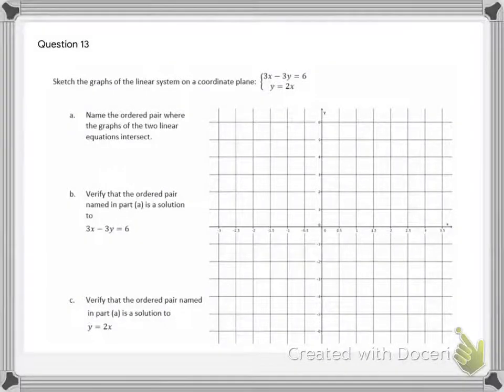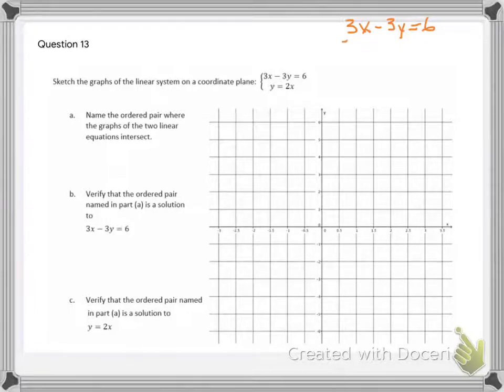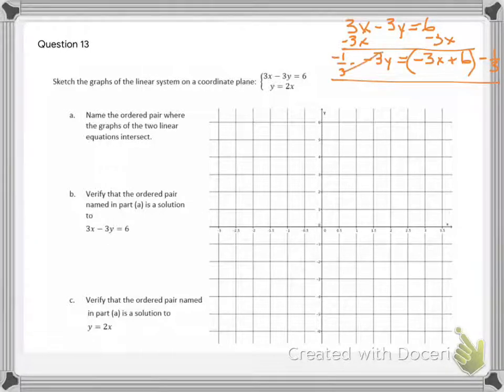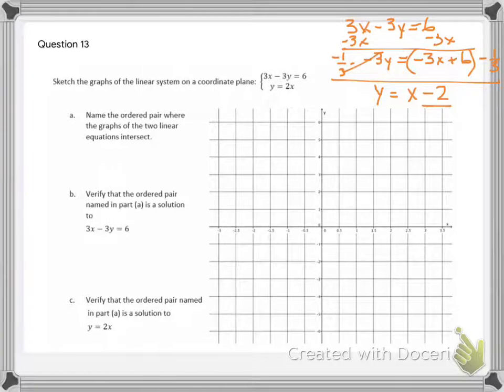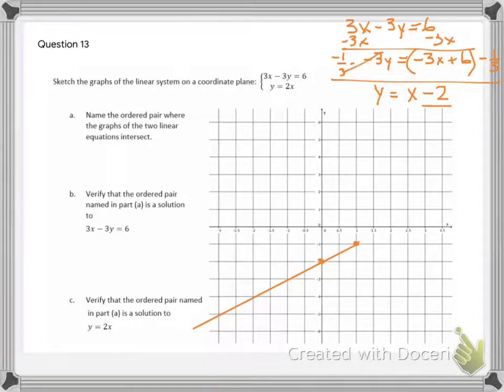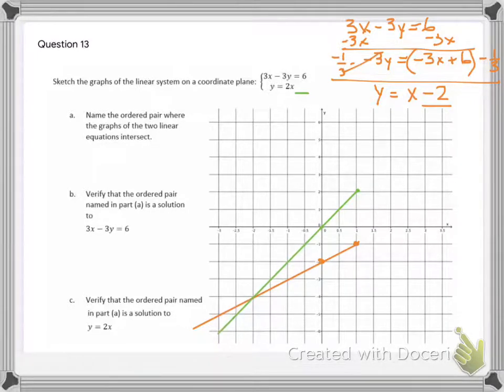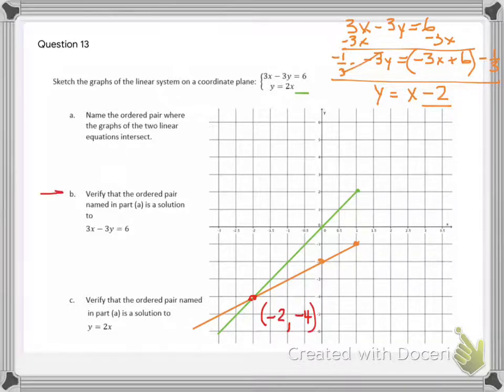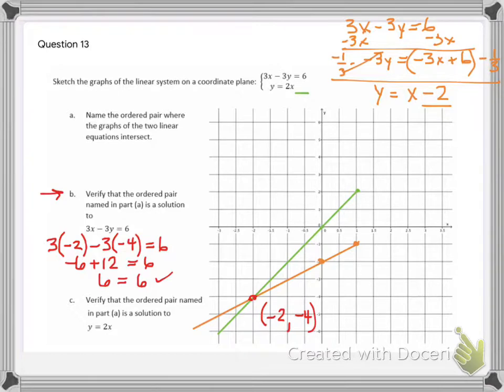Module 4-Topic D Review I Question 13